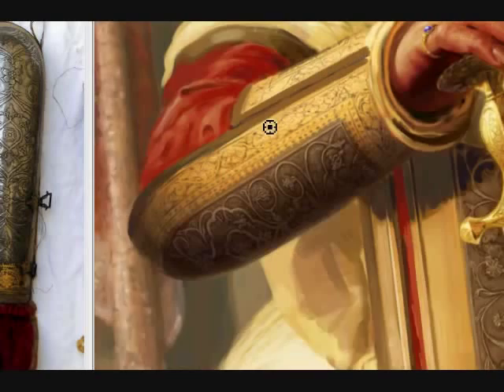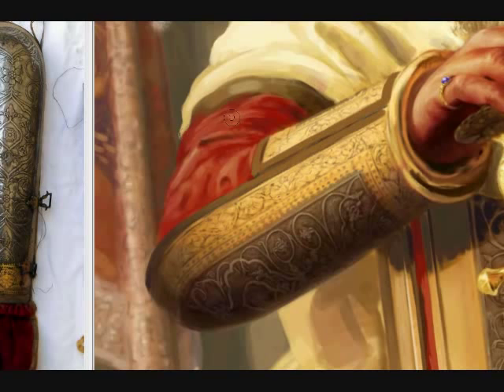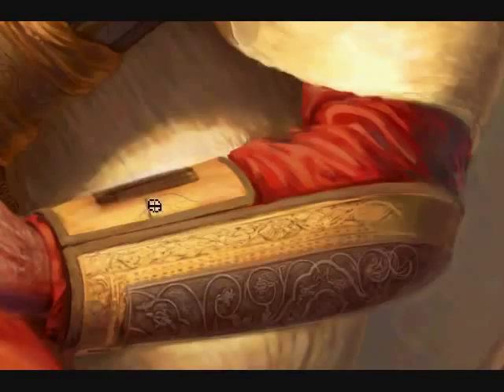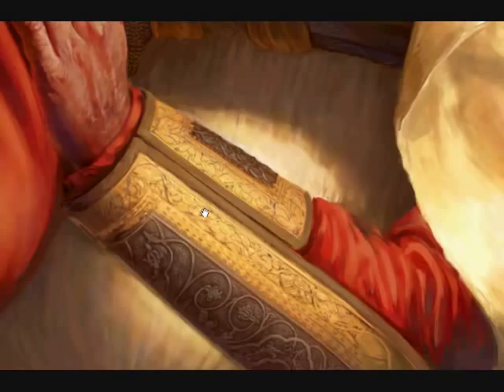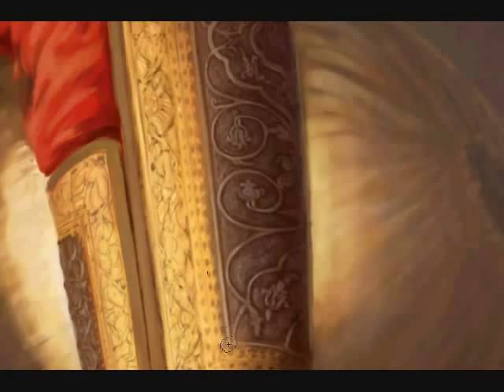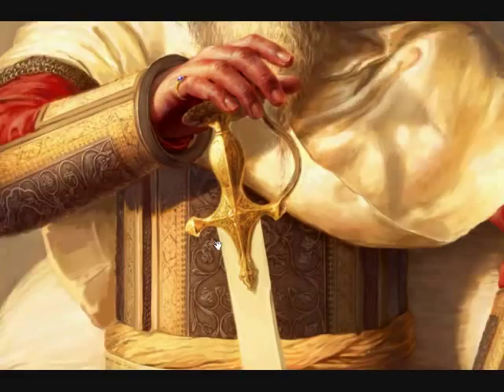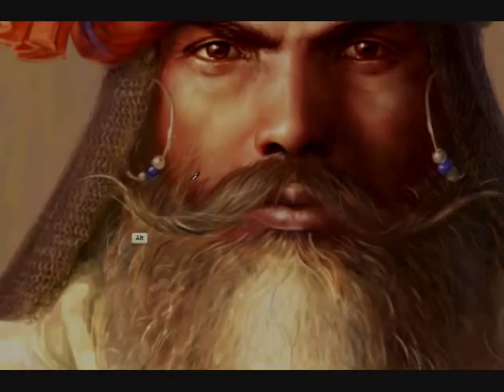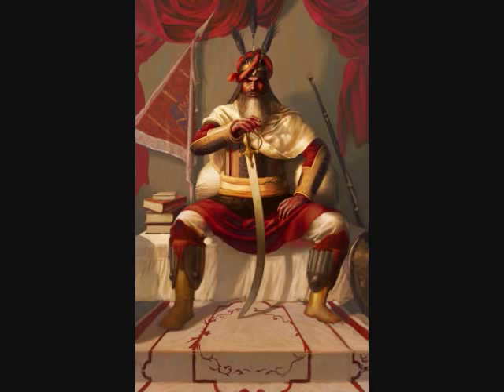Episode 1 - Hari Singh Nalwa (Time Lapse + Commentary)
Hari Singh Nalwa was great general of Maharaja Ranjit Singh’s kingdom. At a young age, while on a hunting trip, he was attacked by a tiger. With his bare hands, he pushed back the tiger, drew his sword and decapitated the beast. He was known for his excellent swordsmanship and chivalry. His father had been serving Maharaja Ranjit Singh’s army. All of this became the deciding factors for the Maharaja to accept him in his royal service. He was given a small army of horsemen and so began Nalwa’s career as a General.

He participated in the conquests of Sialkot, Kasur (1807), Multan (1818), Kashmir (1819), Pakhli and Damtaur (1821-2), Peshawar (1834) and finally Jamrud in the Khyber Hills (1837). He defeated the Afghans, something the British failed to do, and annexed a segment of what was the Kingdom of Kabul to the Sikh Kingdom. In Peshawar, he rebuilt the Bala Hisar Fort in Maharaja’s name. He also built a chain of fortresses on his conquests to strengthen his hold. He also built one in his own name, Haripur. This expanded Punjab towards the North-west into the lands of Afghanistan, blocked off the Khyber Pass (which was pass through the mountains often used by Persian and Afghan invaders to loot and plunder Hindustan), and instilled fear of his name among the Afghan tribes.